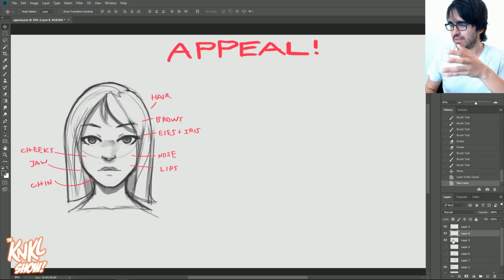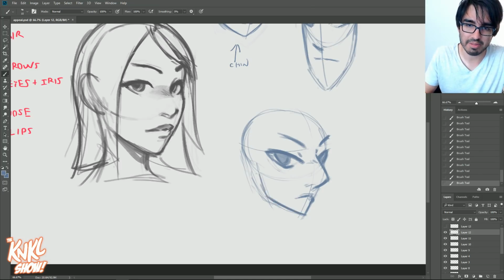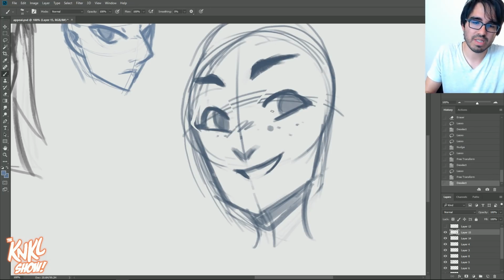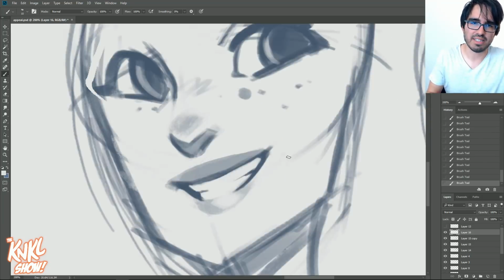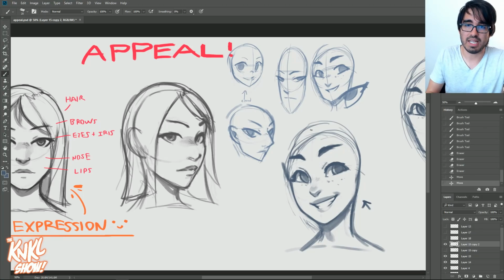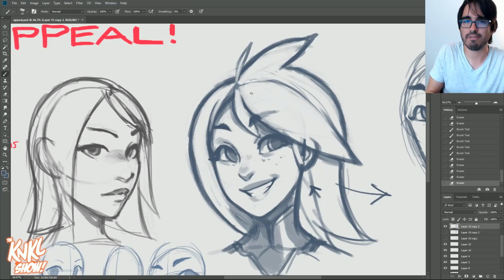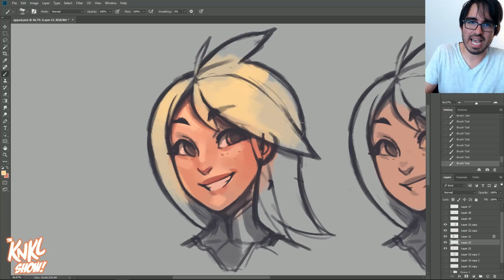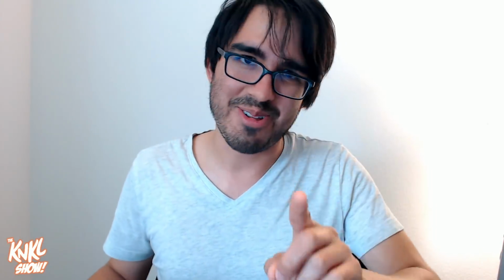KNKL 367: What is APPEAL? (1hr LIVE painting demonstration + industry insight)